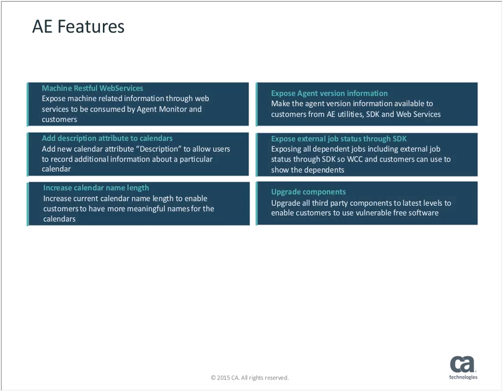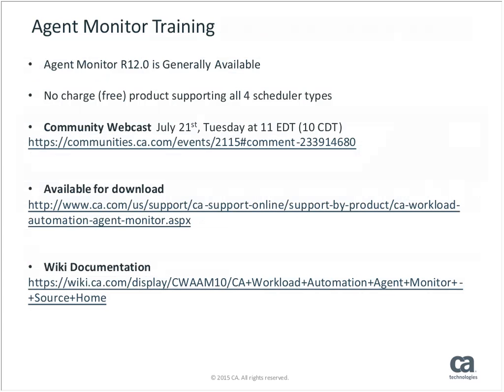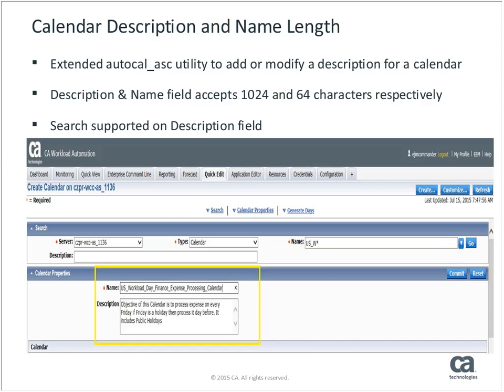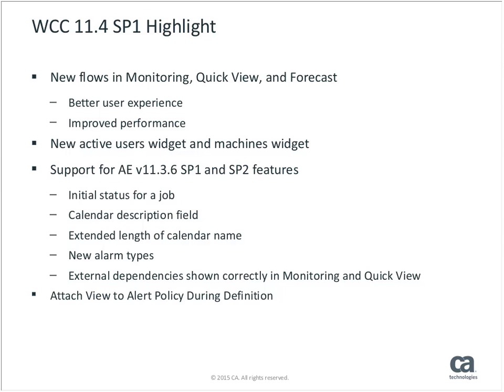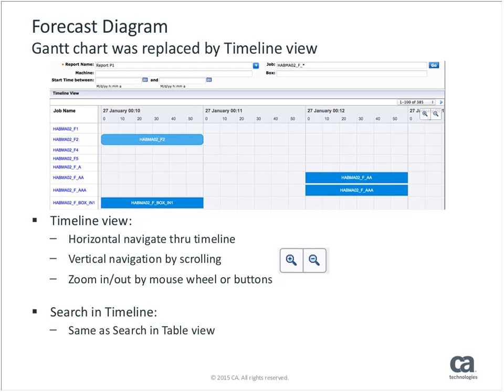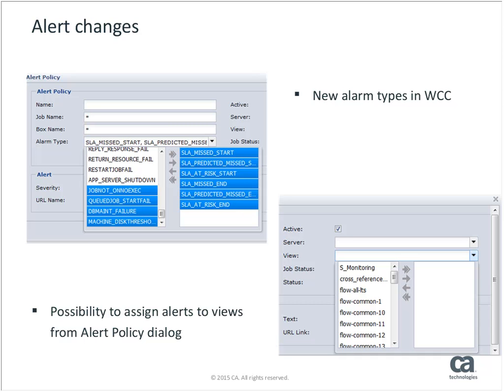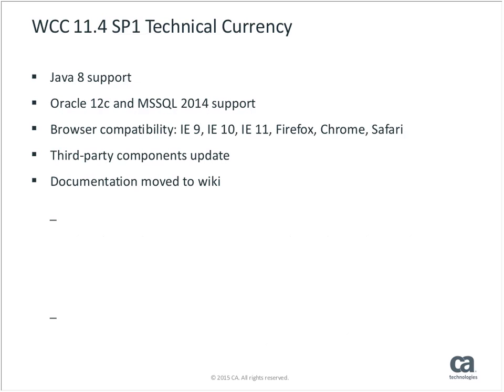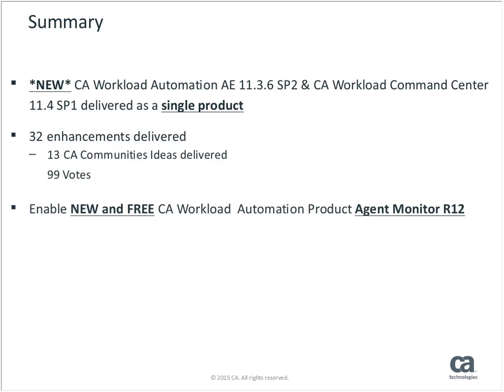CA Workload Automation AE and WCC NEWEST Deliverable Education